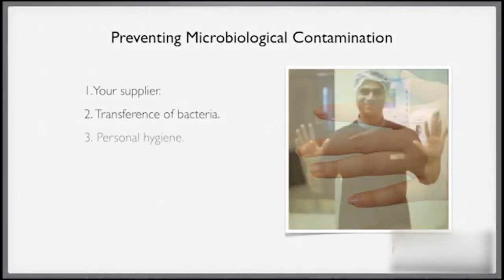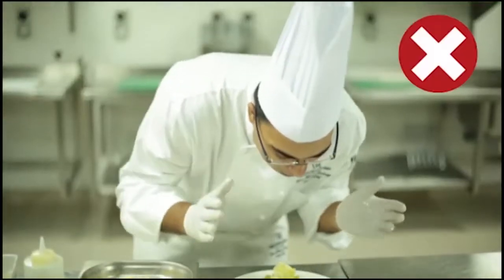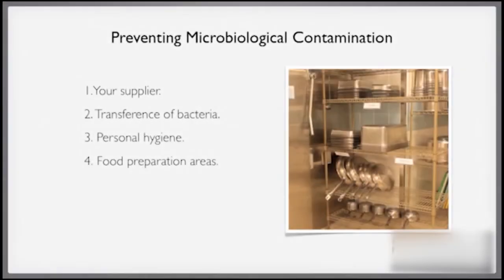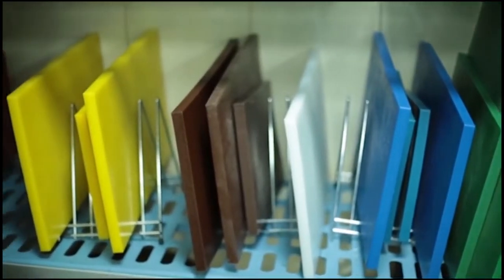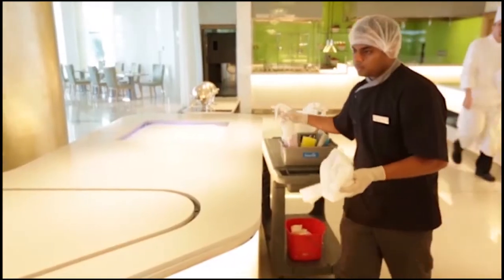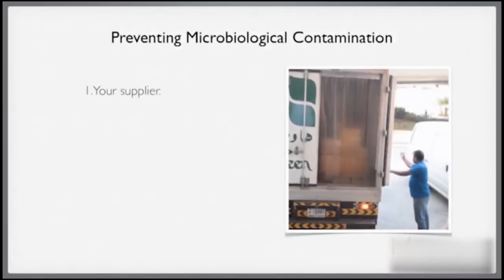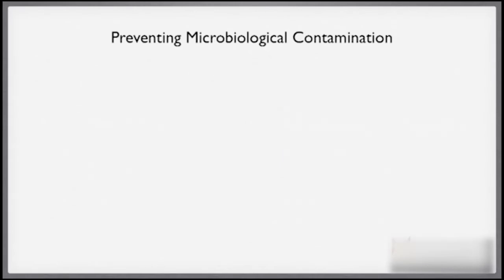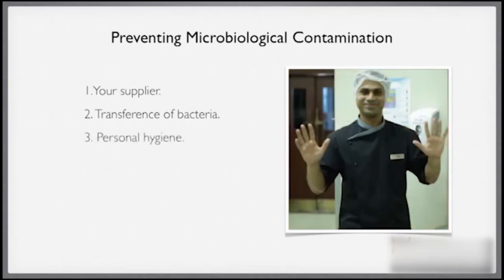Preventing Microbiological Contamination HACCP Lessons Part 11